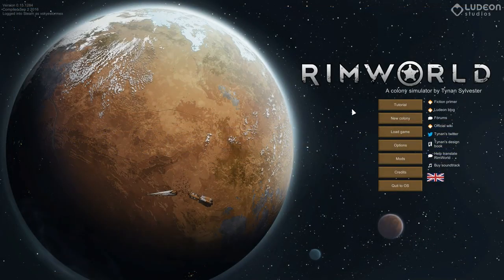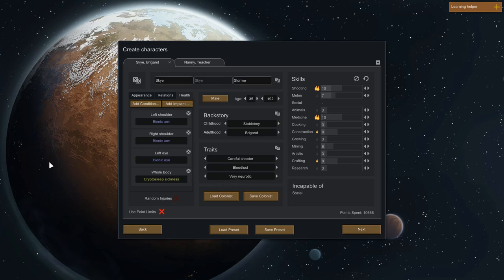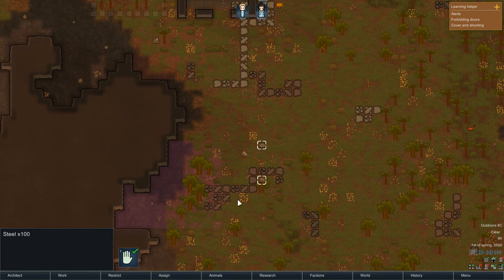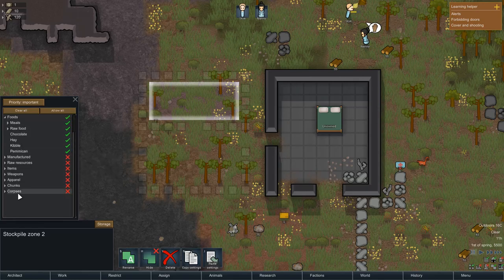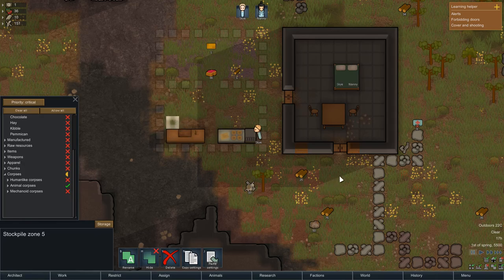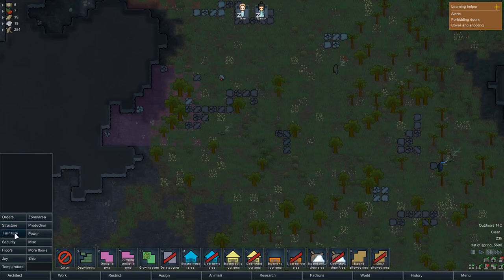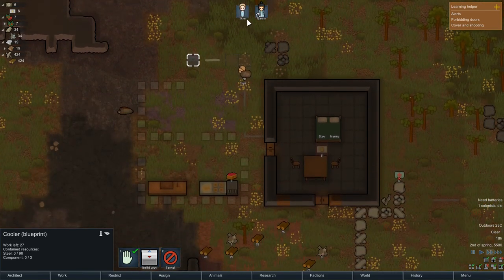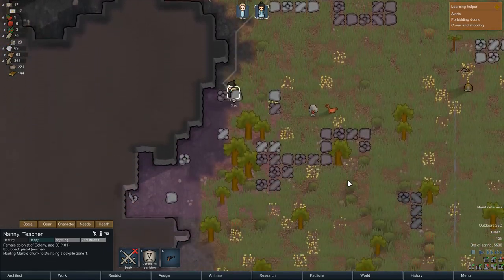Rimworld ALPHA 15 S2E01 ►A CRIMINAL EMPIRE!◀ Let's Play/Gameplay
RimWorld Alpha 15 Let's Play/Gameplay. Series 2 follows Skye and Nanny as they try to rebuild their criminal empire built on drug and arms dealing on a frontier world at the rim of the galaxy.

CPU: Intel i7-4790k @4 GHz
RAM: 16GB
GPU: MSI GeForce GTX 970

End Titles Music:
Tobu - Candyland